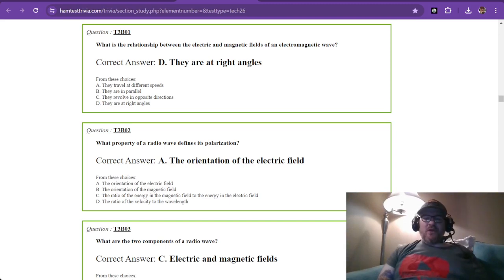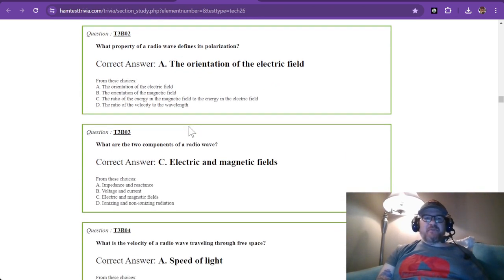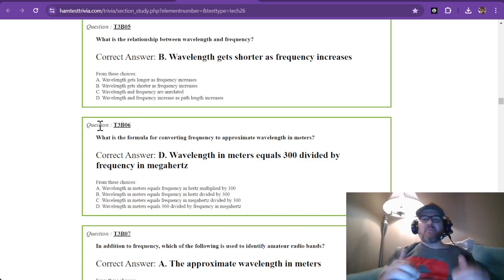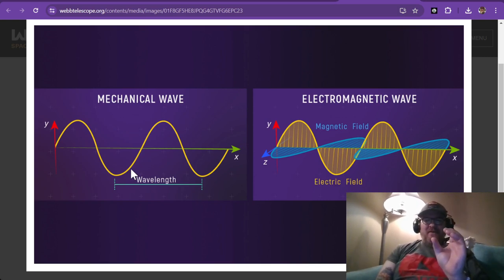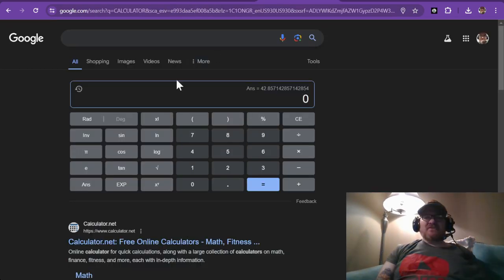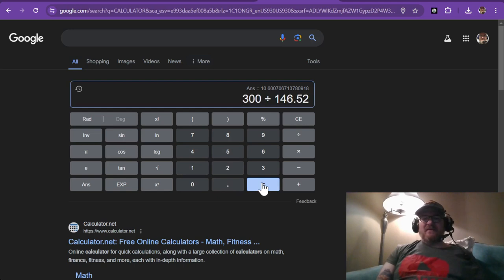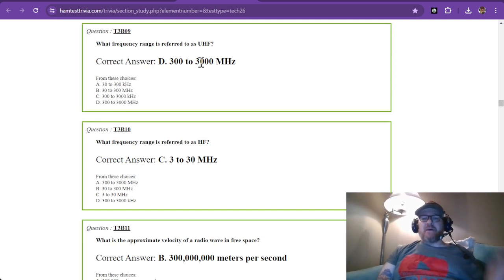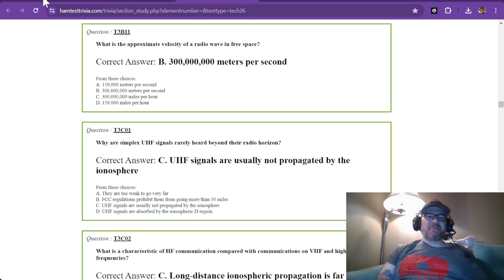2022-2026 Technician License Study Part 11 - Sublement 3B Q1-11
T3B - Electromagnetic wave properties: wavelength vs frequency, nature and velocity of electromagnetic waves, relationship of wavelength and frequency; Electromagnetic spectrum definitions: UHF, VHF, HF

3D Printing for Ham Radio: Integrating modern technology, I love explore how 3D printing can be used to create custom parts for radios, antennas, or other project enhancements and toys. This unique angle not only appeals to amateur radio operators but also to tech enthusiasts and makers. I am a MAKER, and Amateur radio offers a wonderful avenue in engineering and tinkering.